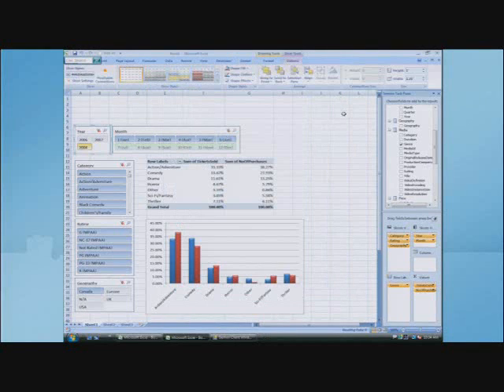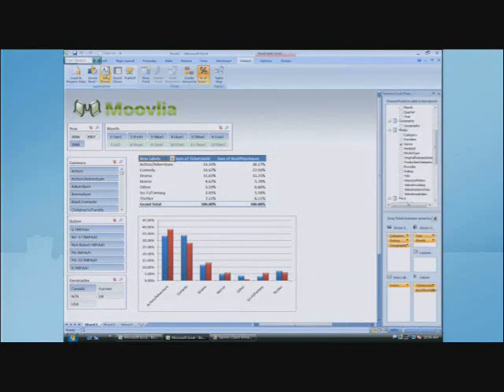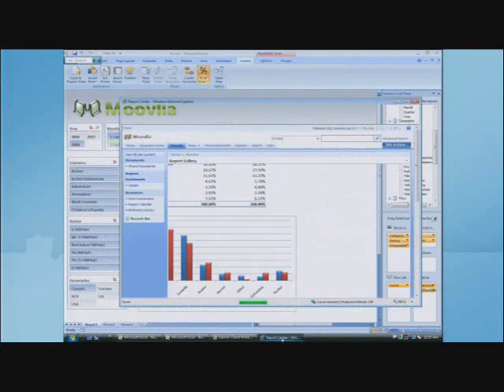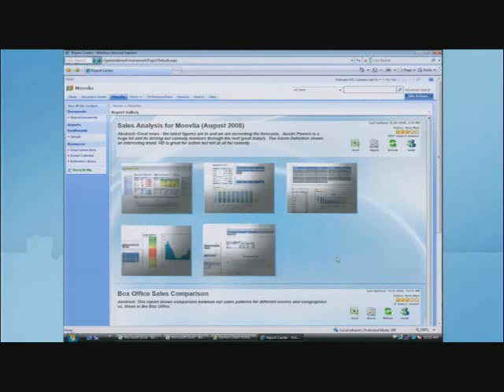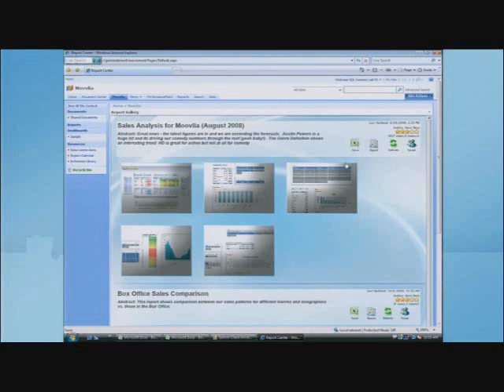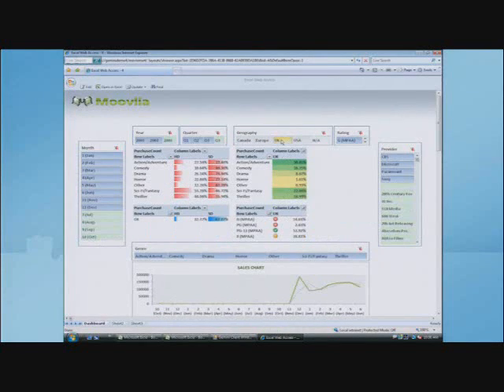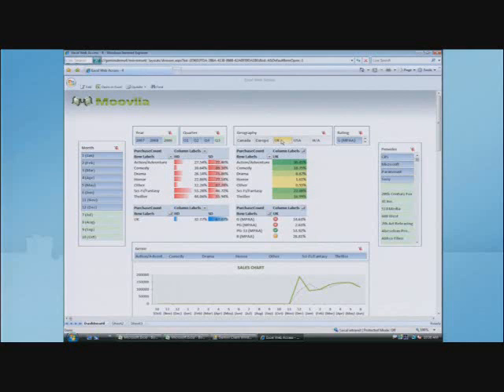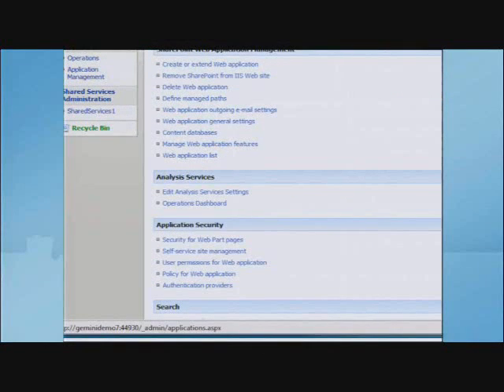Sharing Self Service Analysis Demo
Watch a demo of how to share self service analysis with Excel and SharePoint from the 2008 Microsoft BI conference in Seattle.